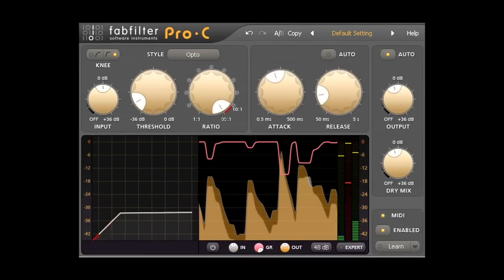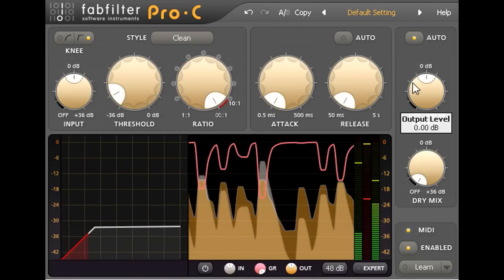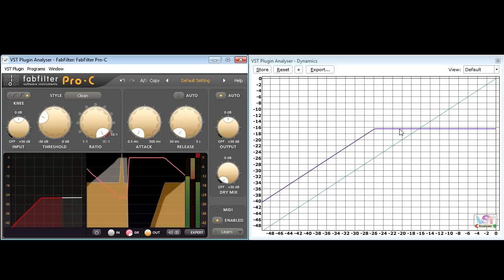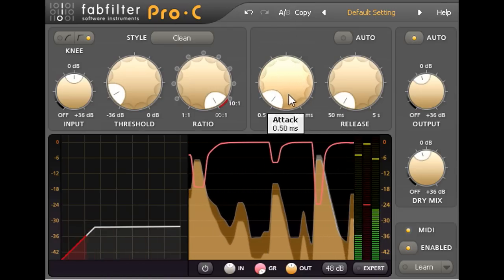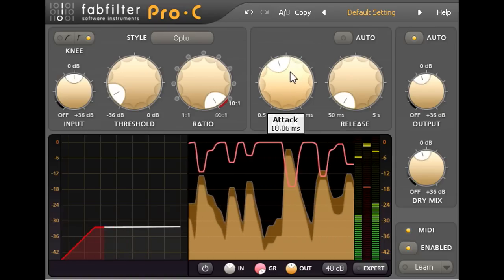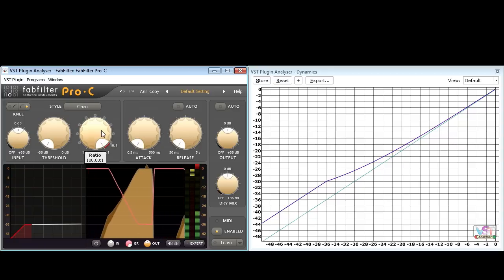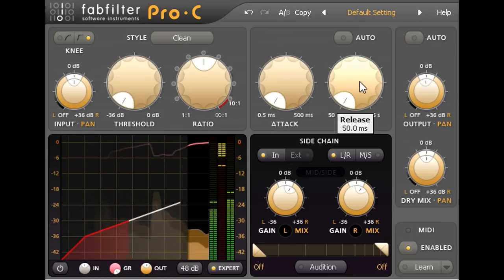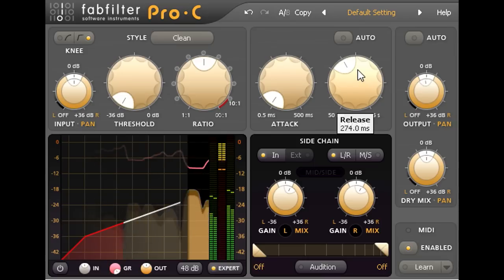Parallel Compression Using FabFilter Pro-C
In this tutorial, Dan Worrall explains how to do parallel compression (also known as New York compression) using the FabFilter Pro-C compressor plug-in.